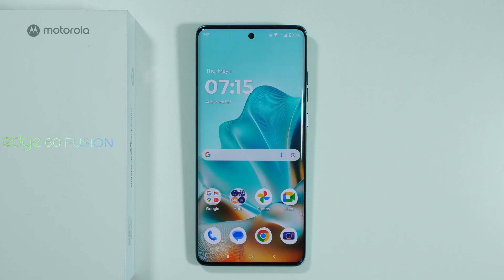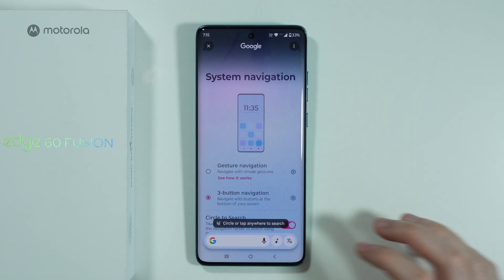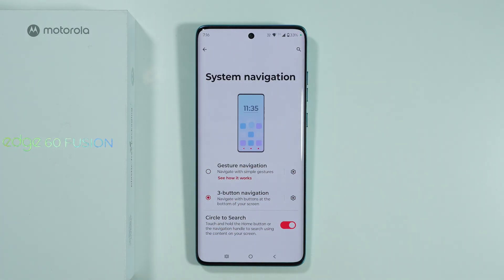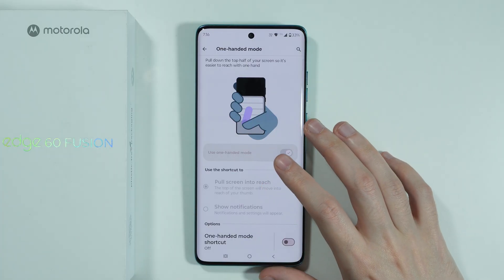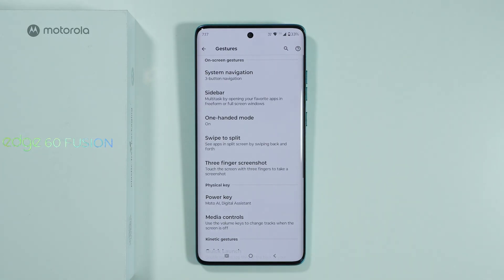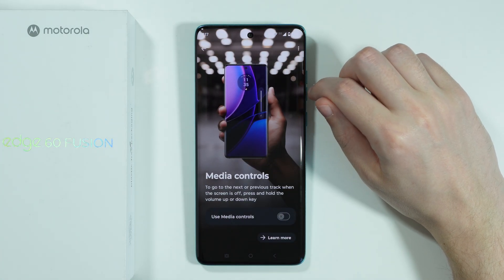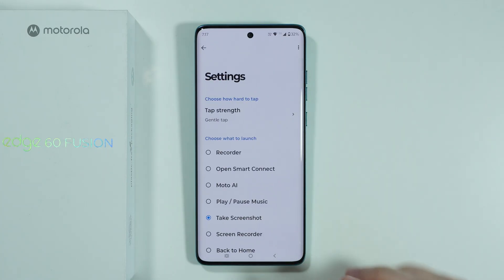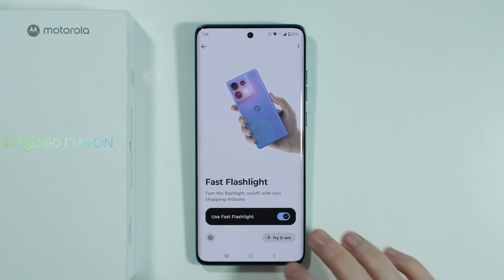Motorola Edge 60 Fusion: All Gestures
Master all the hidden gesture controls on your Motorola Edge 60 Fusion with this complete guide. Learn how to enable and use every motion gesture including Quick Capture, One-Handed Mode, Flashlight Shake, and other smart shortcuts. Boost your productivity by customizing these intuitive gesture controls to navigate your Motorola Edge 60 Fusion faster and more efficiently.